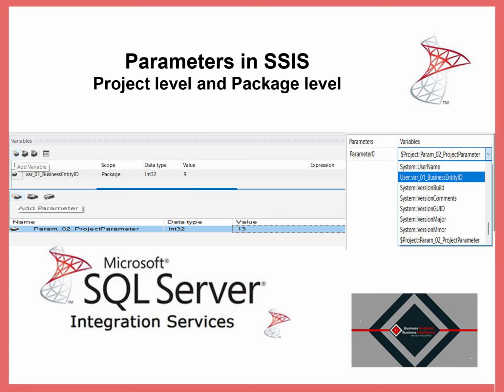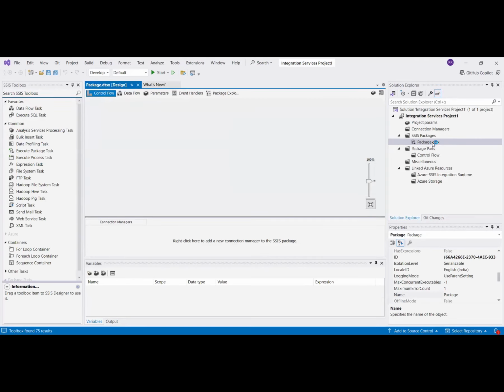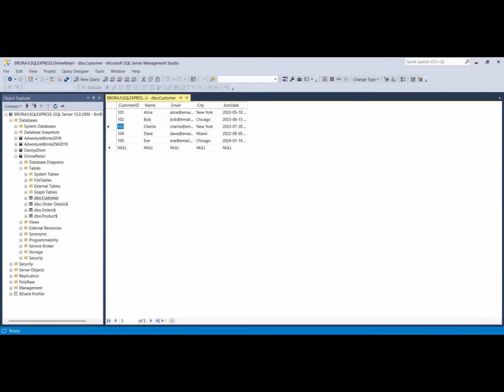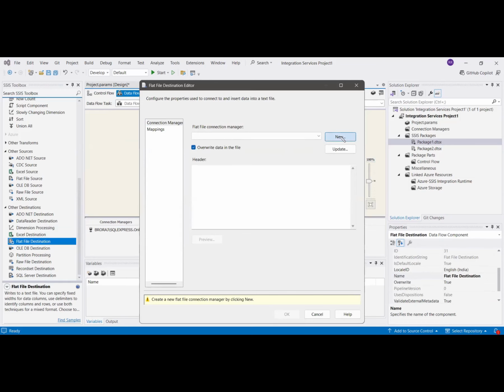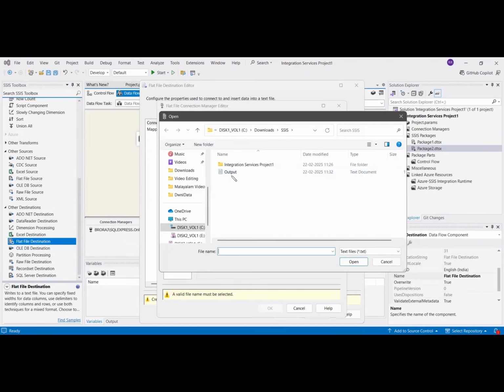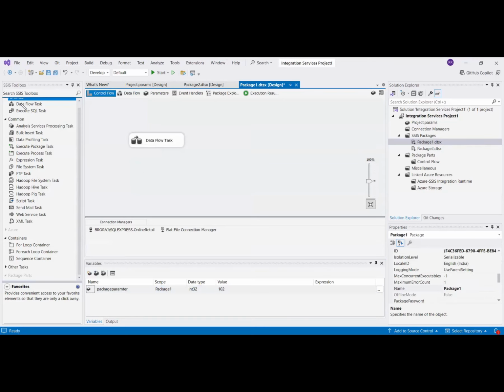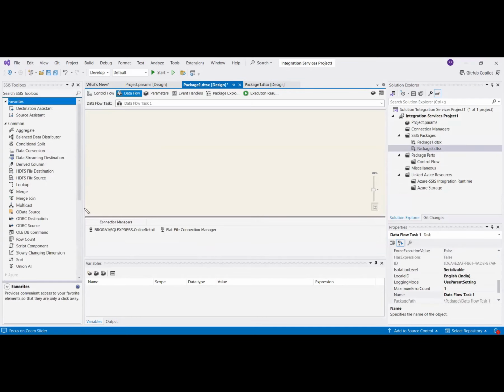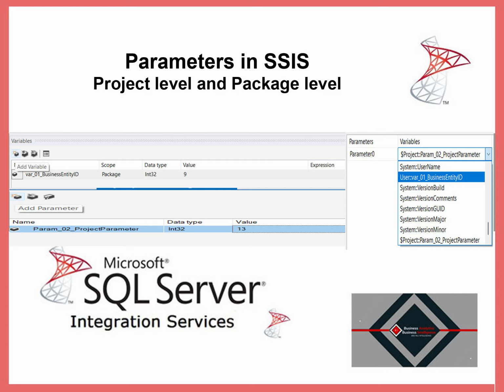SSIS Package Parameters vs Project Parameters | SSIS Tutorial with Example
Learn the key differences between Package Parameters and Project Parameters in SSIS with simple step-by-step examples.

In this video, you’ll learn:
-What Package Parameters & Project Parameters are in SSIS
-How they differ & when to use each